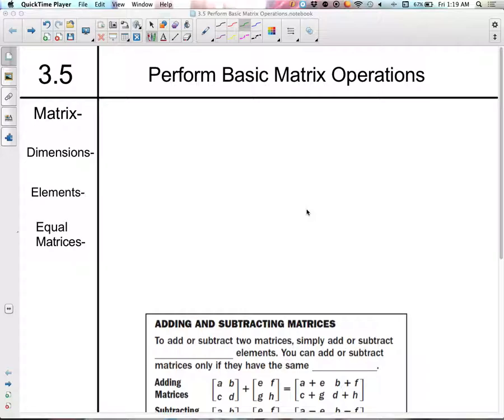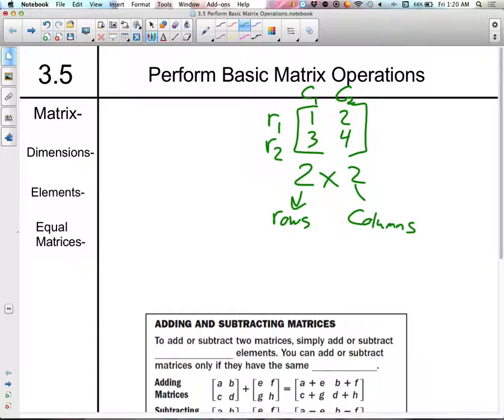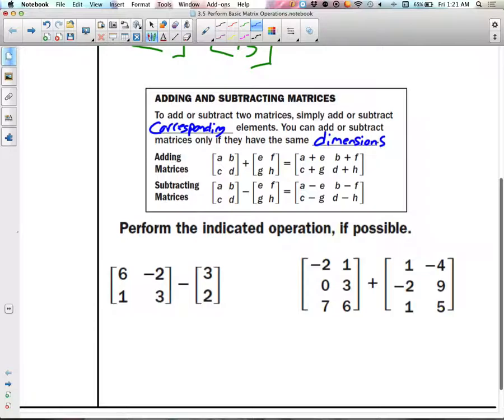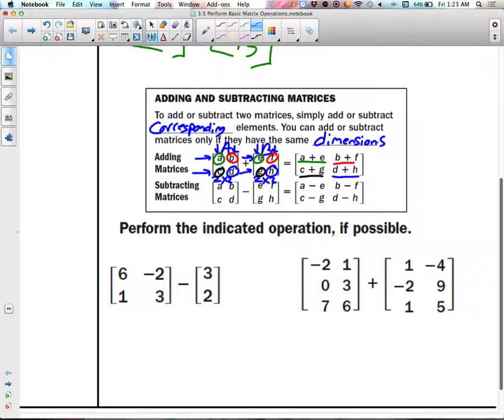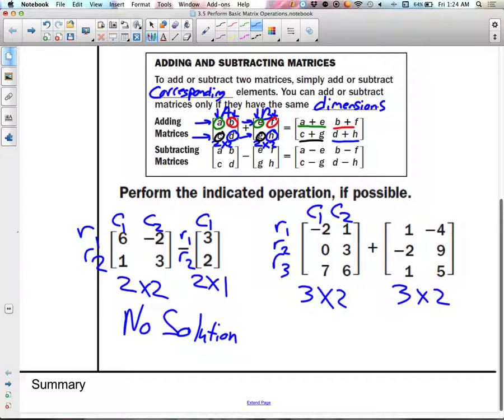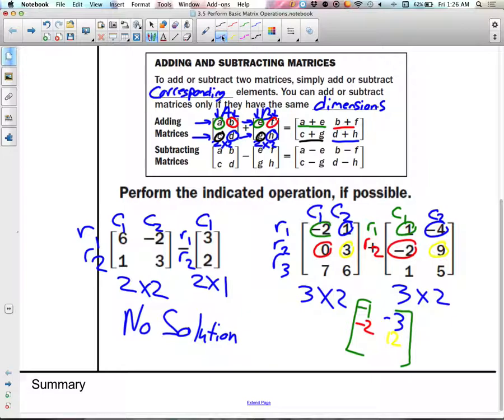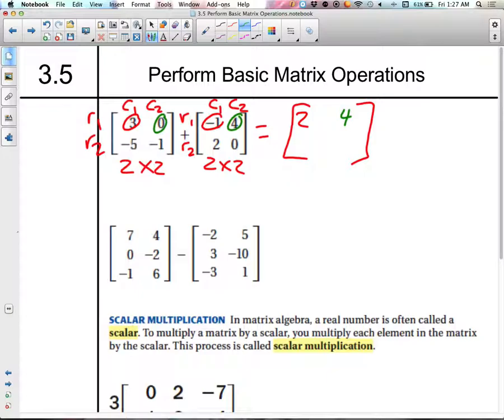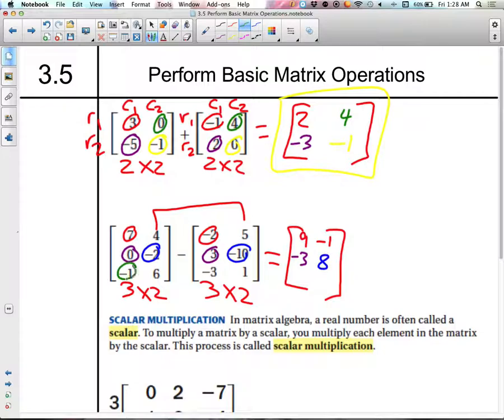Adding and Subtracting Matrices